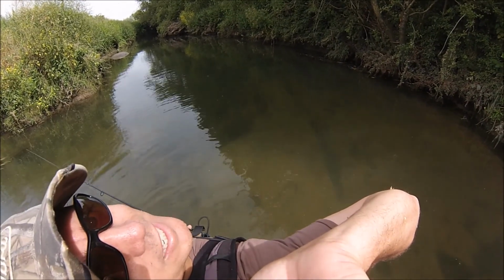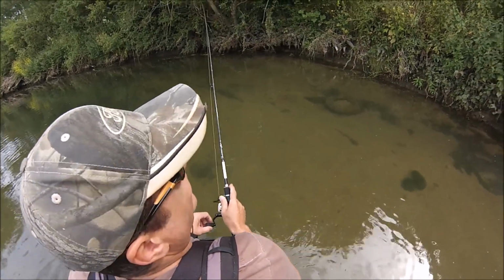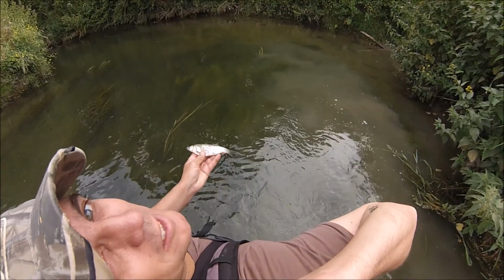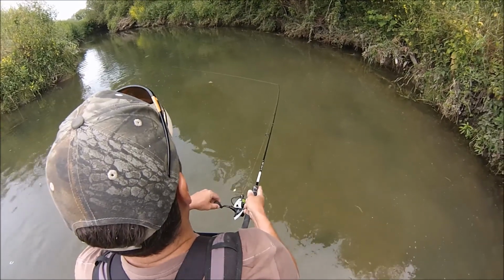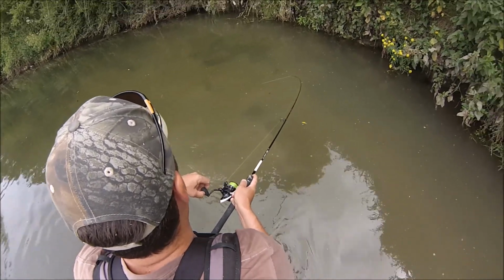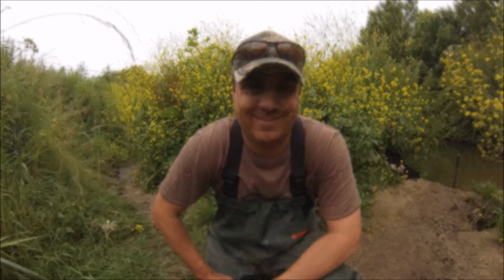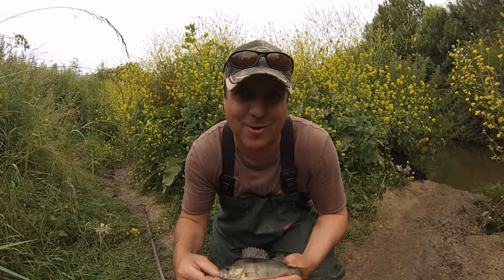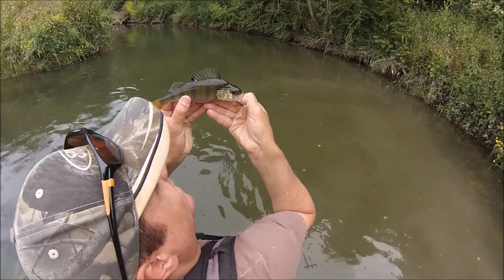Fishing with Albert (River Ray) 38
This is fishing with a different angle. As I've never fished on a river before I thought it was about time to give it a go. I will be using a selection of small mepp's and spinner baits to try and catch some of the resident fish, let's see how I get on.